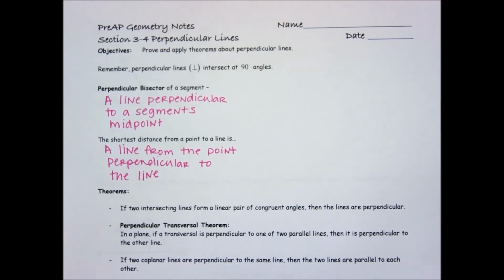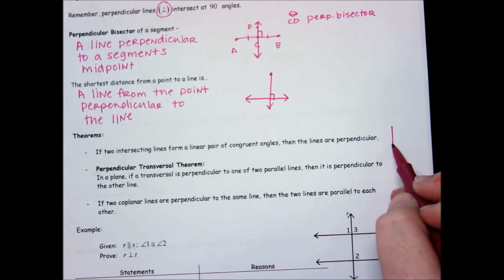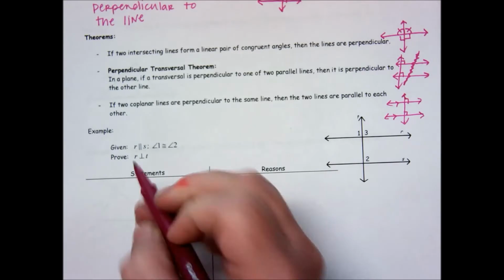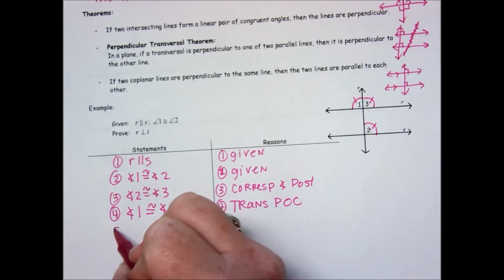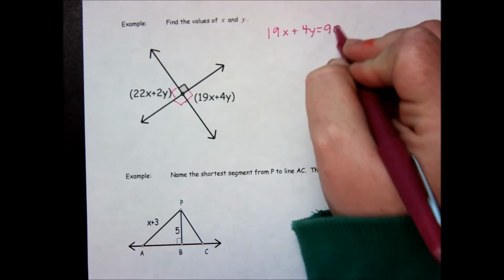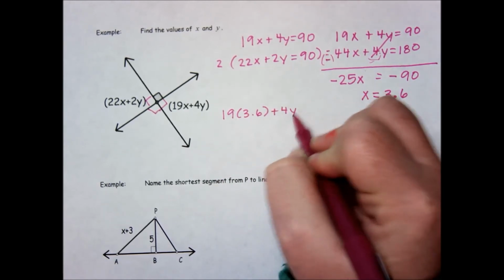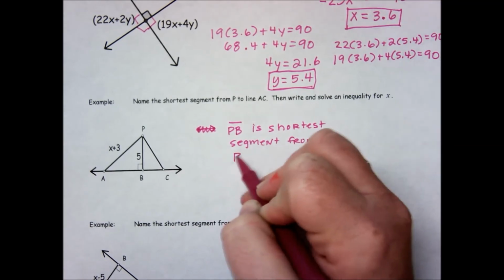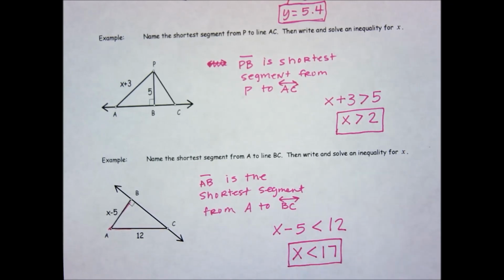3 4 Perpendicular Lines